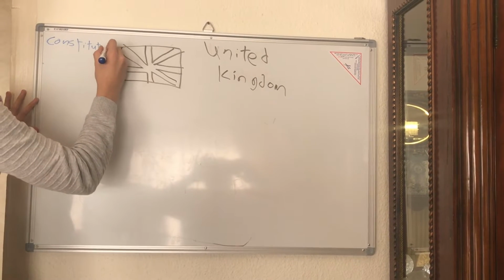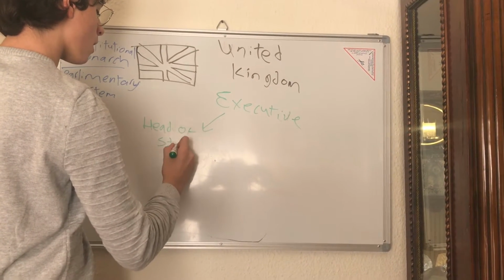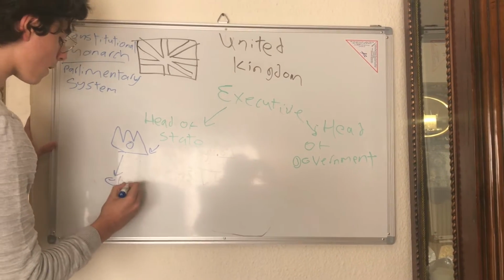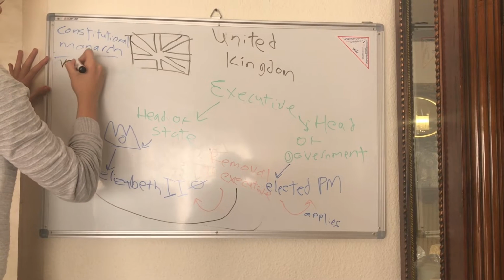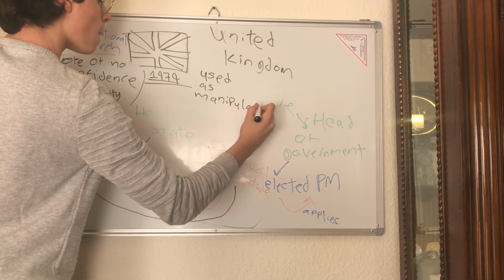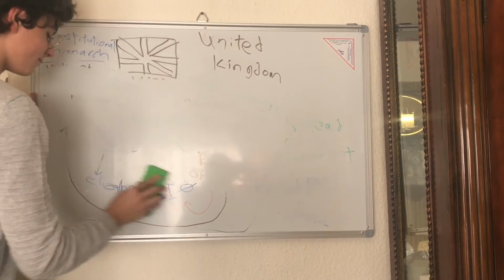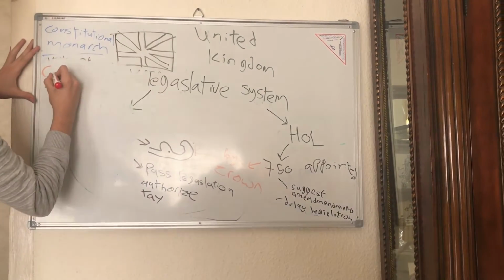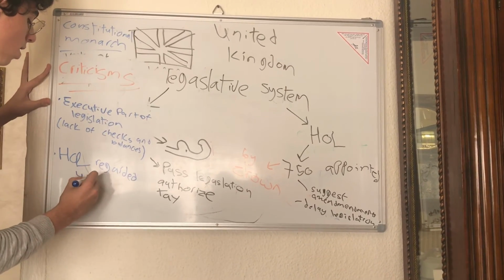Hamzah Dajani Unit 2 RSA animate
This is my RSA animate project for unit 2 , based on the U.K , topics covered specifically are removal of executive and the legislative system.